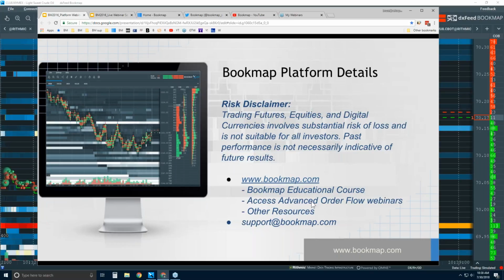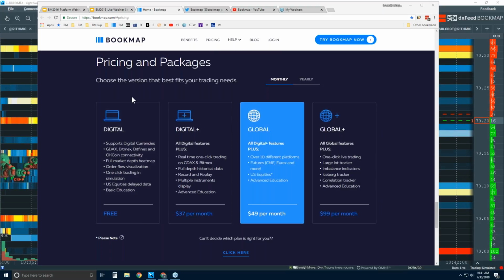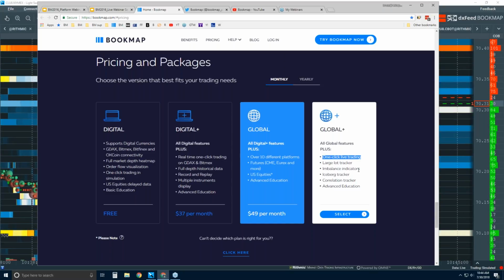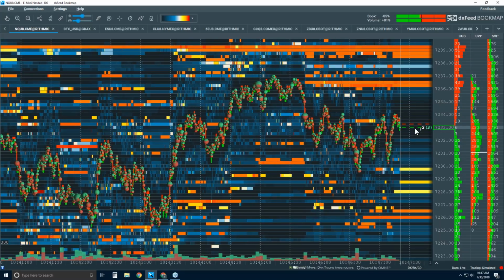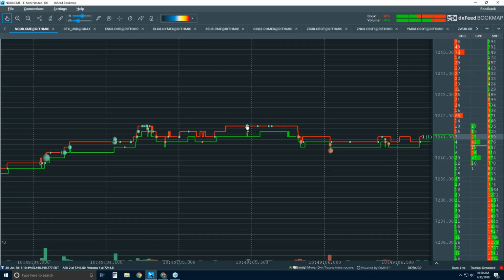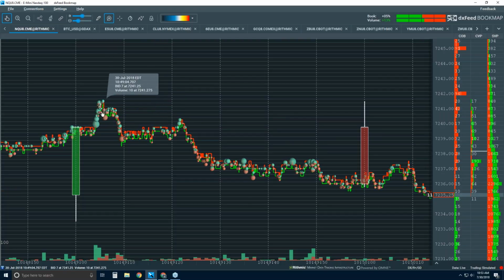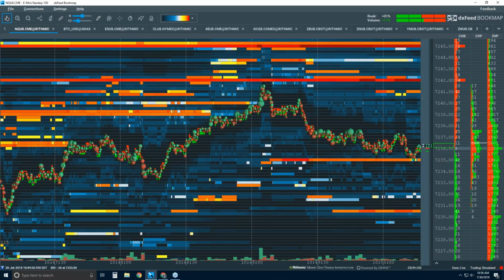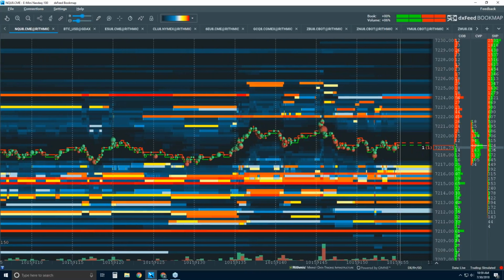2018-07-30 Bookmap Platform Details Webinars